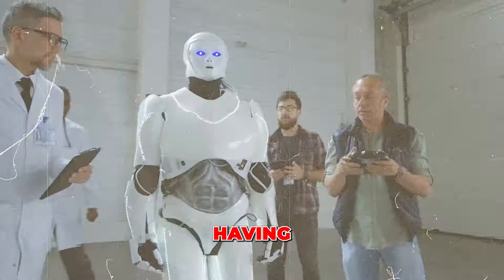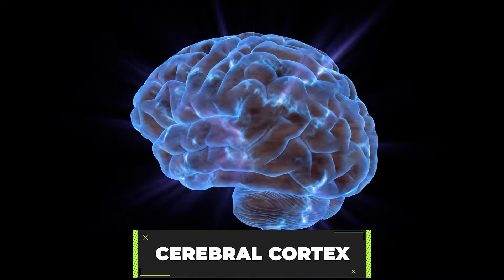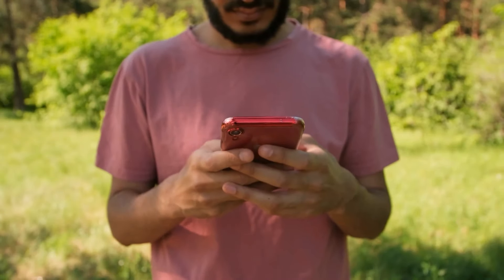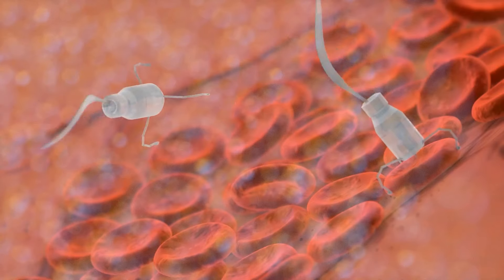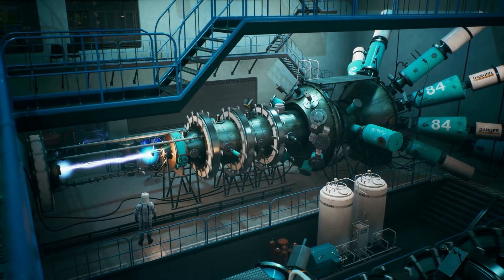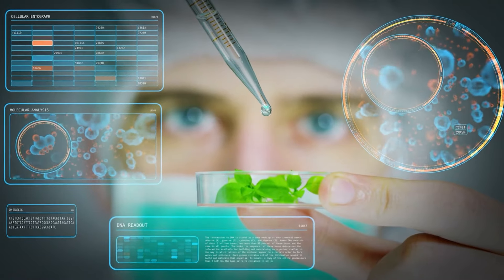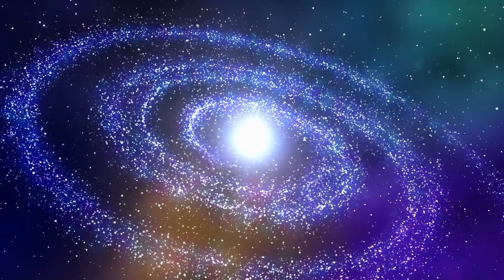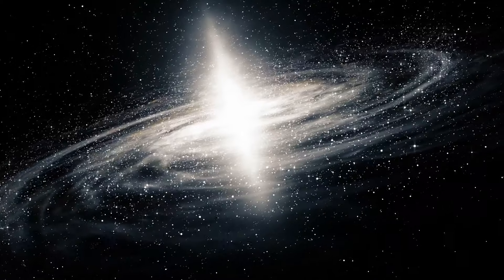Ray Kurzweil - The Singularity is Closer than You Think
Explore the future with Ray Kurzweil’s groundbreaking predictions in our latest video, "Ray Kurzweil: The Singularity is Closer Than You Think!" Kurzweil, a visionary futurist, believes we are on the brink of the Singularity—a point where technological advancements like artificial intelligence, biotechnology, and quantum computing will surpass human intelligence, leading to radical life extension and the merging of biological and machine intelligence. Discover how Kurzweil's Law of Accelerating Returns drives us toward this inevitable future and what it means for humanity. Join us as we dive into the possibilities of this new technological epoch!

Thanks for being part of our AI Family!

Welcome to AI Gen, your premier destination for delving into the intriguing realm of artificial intelligence (AI)! Our channel offers deep insights into the latest AI trends and advancements, unraveling the mysteries of cutting-edge AI tools, AI news, and breakthroughs in artificial general intelligence (AGI). We strive to demystify intricate concepts, presenting AI in a manner that's accessible to all.

At AI Gen, we're dedicated to uncovering the most enthralling narratives in AI, including the wonders of ChatGPT and progress made by entities like OpenAI. Our content covers a broad spectrum, spanning from scientific developments and AI innovations to profound discussions on the ethical dimensions of artificial intelligence. Our goal is to enlighten, motivate, and educate our audience about the swiftly evolving technological landscape.

Whether you're a tech aficionado, a professional aiming to stay abreast of AI advancements, or simply curious about the future of AI, AI Gen is your ideal platform for expanding your understanding. Come along as we uncover the intricacies of AI tools and their potential to transform our world.

Subscribe to AI Gen and anticipate enlightening content that bridges the knowledge gap between AI newcomers and experts, encompassing AI news, AGI, ChatGPT, OpenAI, artificial intelligence, machine learning, neural networks, and beyond. Let's embark on a journey together to explore the boundless possibilities of technology and AI.